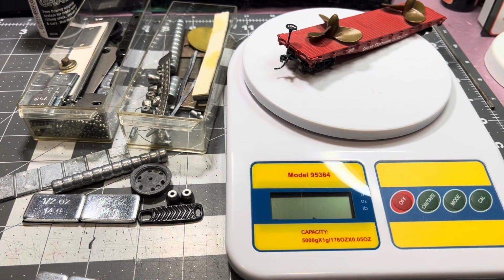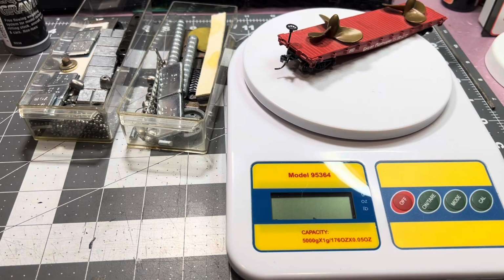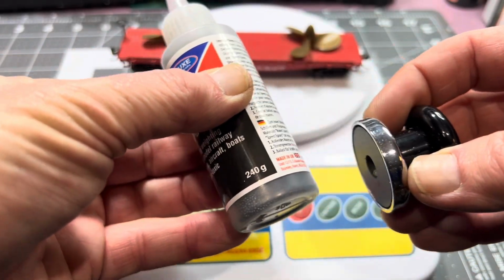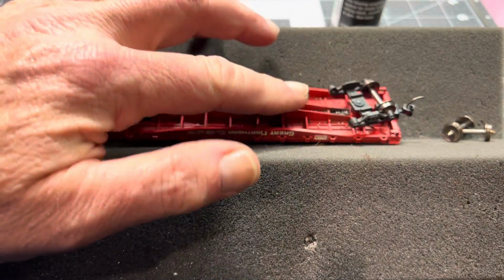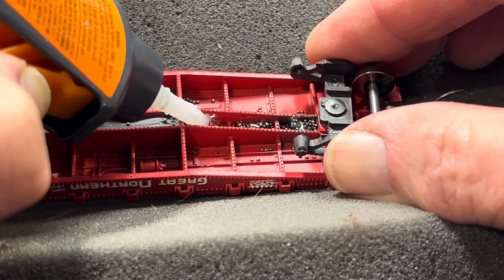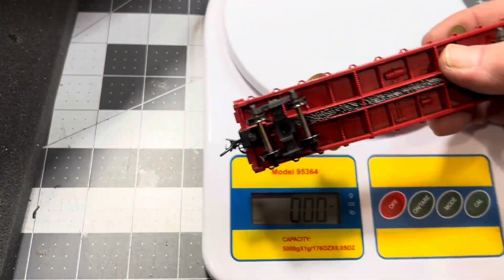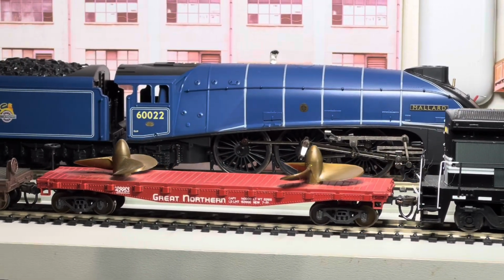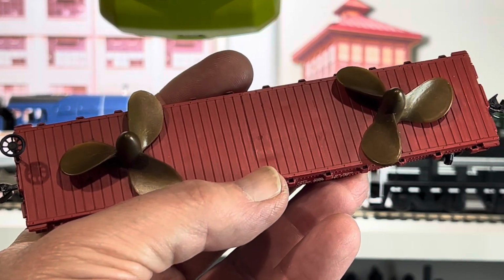Deluxe Materials Liquid Gravity- Don’t wait to weight your train cars!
Deluxe Materials had a display at the Amherst Train Show. I’ve been curious about their Liquid Gravity that you use to add weight to models. ￼I didn’t mention it in the video, but you can also use a magnet to pick up any lose Liquid Gravity and put it back in the container.